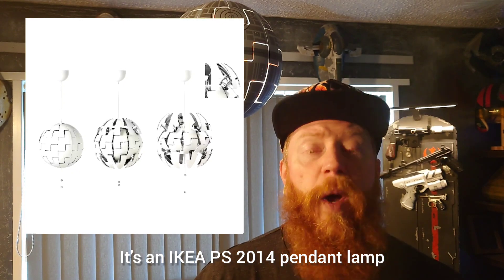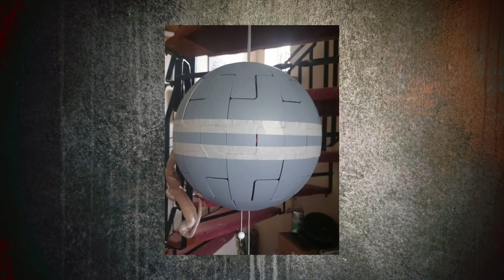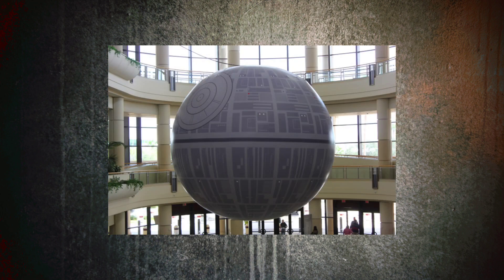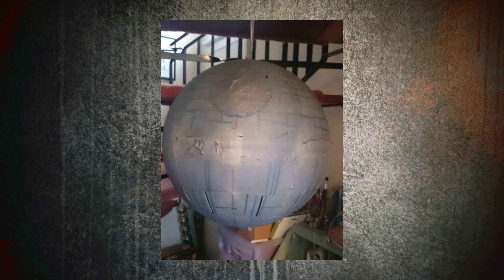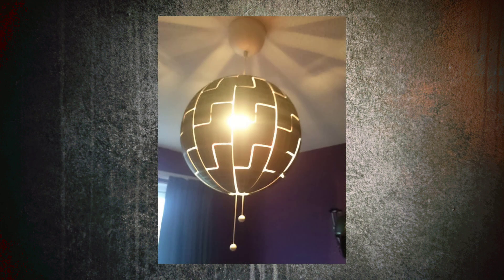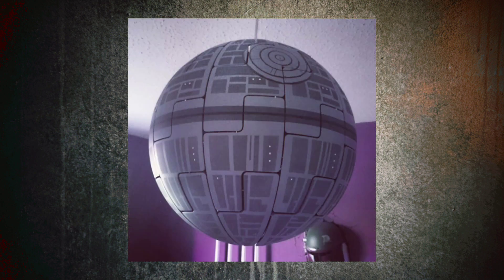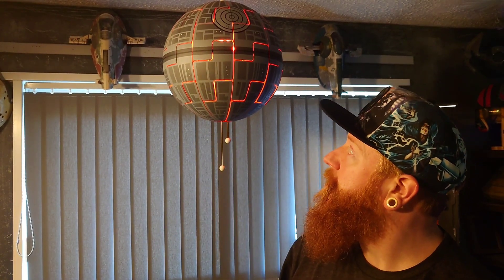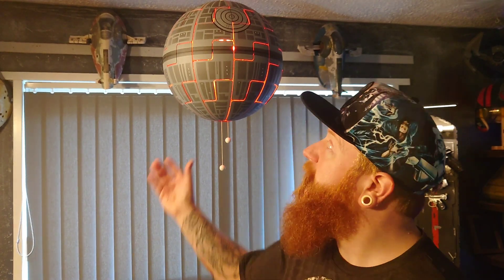Turning an IKEA lamp into a Death Star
In this video, I show you how I turned an IKEA PS 2014 pendant lamp into a replica Death Star lamp.

I don't make money from my videos and I don't have Patreons but if you want to help me out, I have a Amazon wish list of things that'll help me in the workshop and keep me making videos. I don't expect someone to buy a 3d printer for me, there's stuff in there that I want to buy myself.